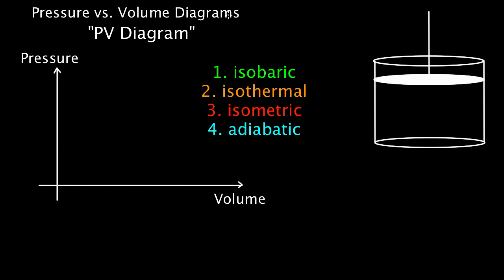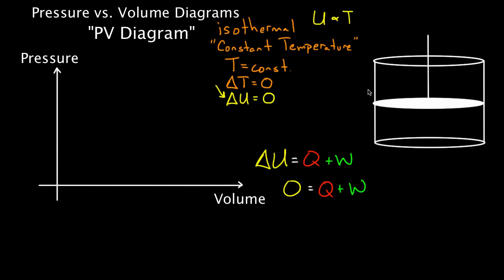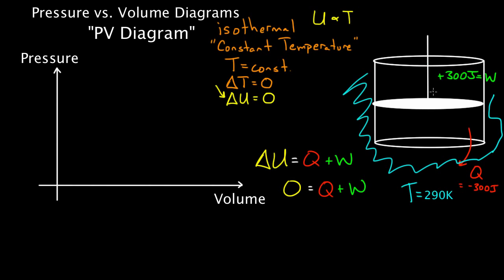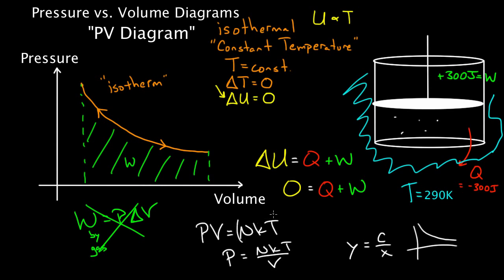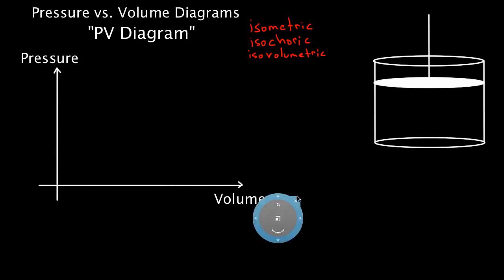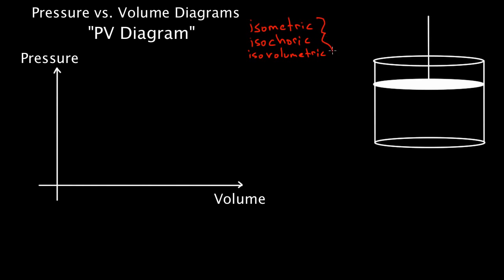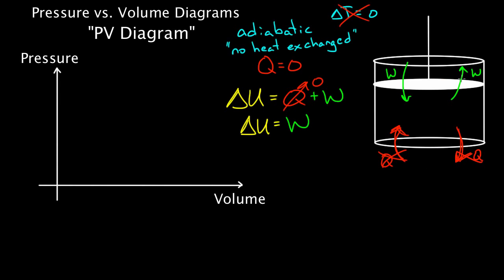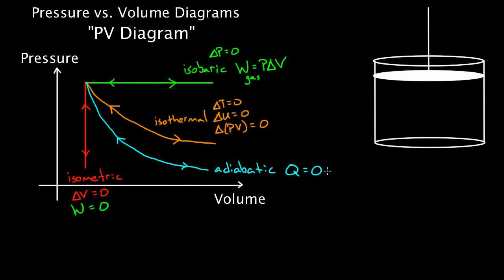PV diagrams - part 2: Isothermal, isometric, adiabatic processes | MCAT | Khan Academy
for MCAT related content. The videos are not intended to be a substitute for professional medical advice, diagnosis or treatment. Always seek the advice of a qualified health provider with any questions you may have regarding a medical condition. Never disregard professional medical advice or delay in seeking it because of something you have read or seen in any Khan Academy video. Created by David SantoPietro.